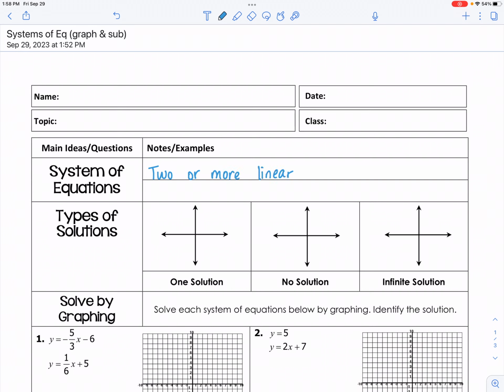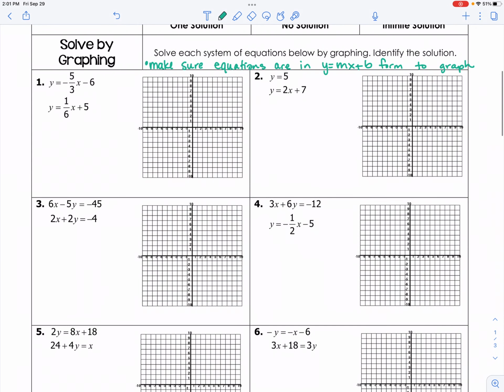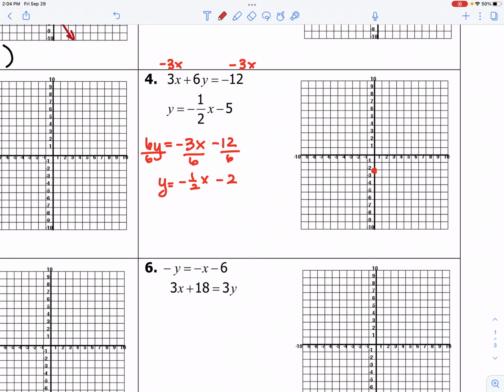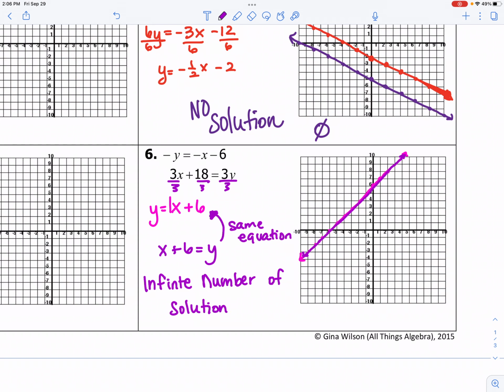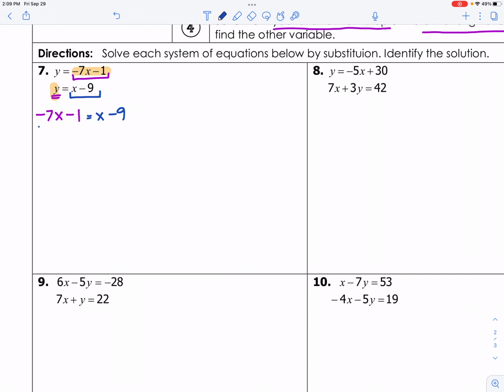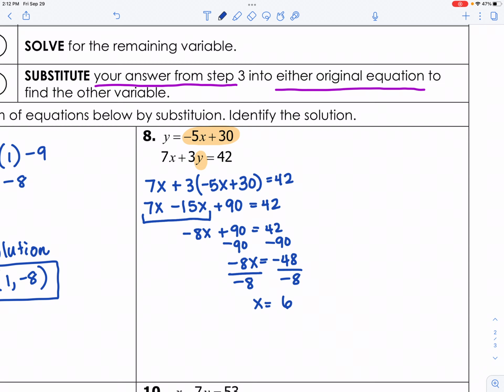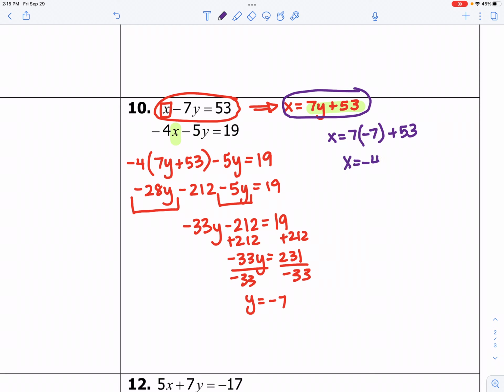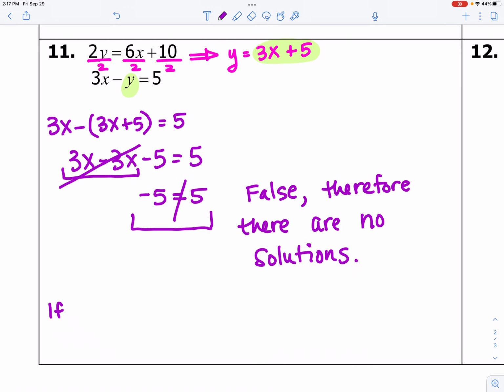Systems by Graphing & Substitution